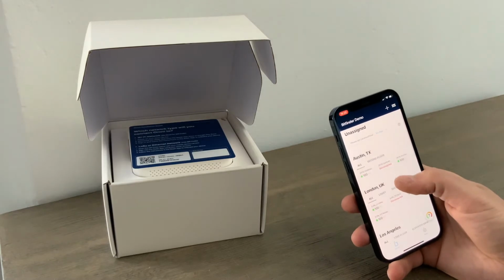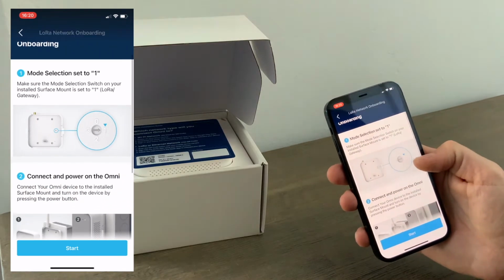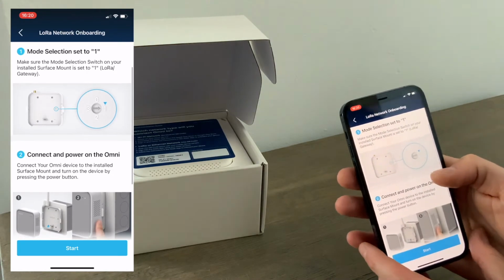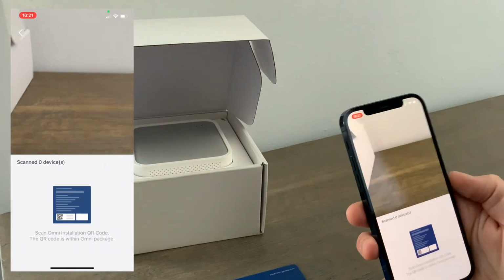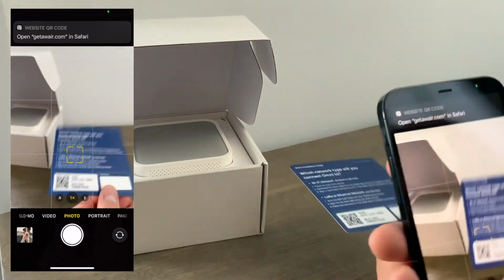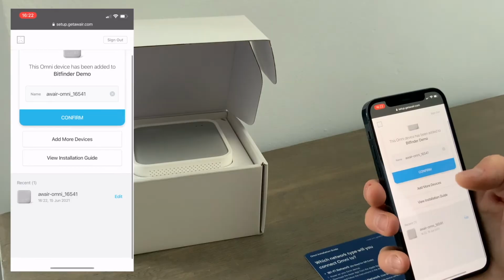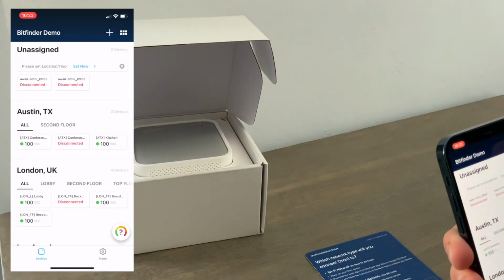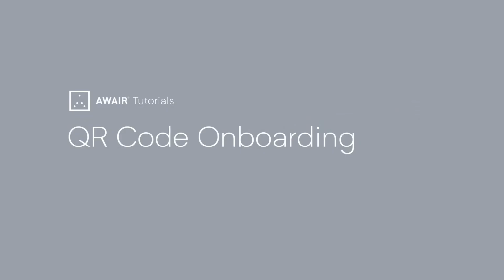QR Code Onboarding - Awair Omni Indoor Air Quality Monitor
A full overview of the Awair Omni QR Code Onboarding experience.

The QR Code Onboarding allows for easy setup and installation. With a simple scan of the QR code, air data is at your finger tips in the Awair Cloud and visible in interfaces such as Dashboard, Awair Business mobile app, and Developer APIs.

(note: must have an Awair Dashboard Organization and Subscription to use)

00:51 - Step 1: Open Business app and start onboarding
01:31 - Step 2: Retrieve 'blue' onboarding card from the Omni box
01:52 - Step 3: Scan QR code with the Business app
02:15 - (optional) Step 4: Scan QR code with your phone's camera app
02:24 - (optional) Step 5: Login and onboard on the web
02:56 - Step 6: Verify the device is connected in the app